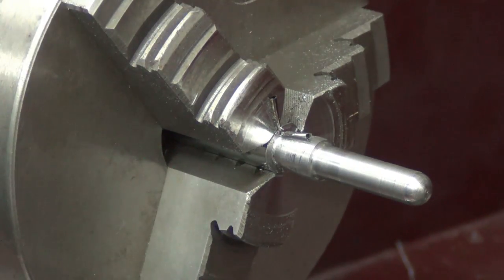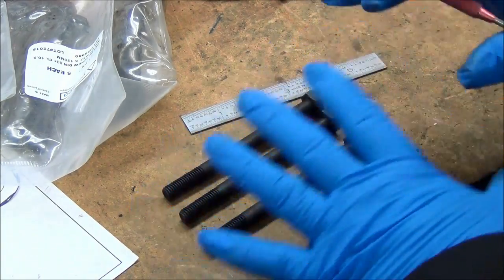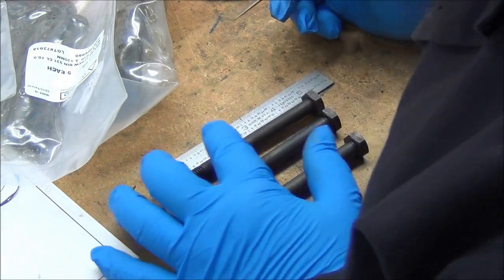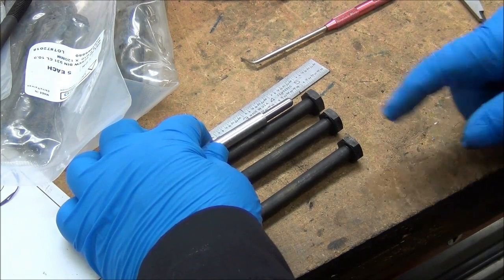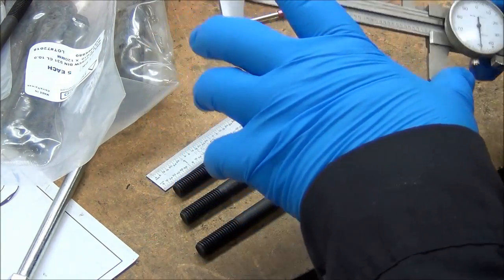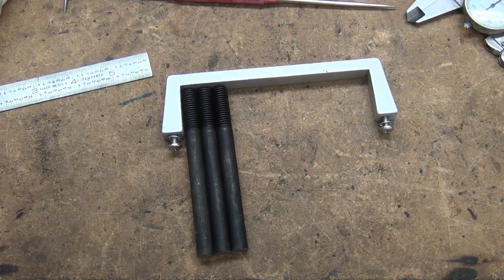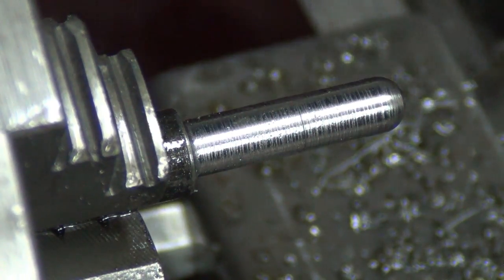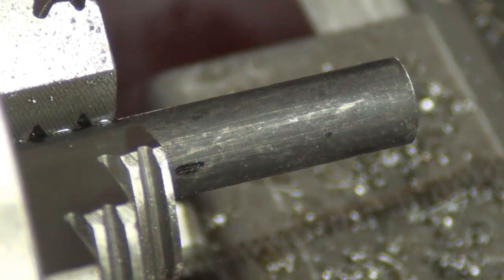CNC Lathe Fix13 - pushrods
Continuing with the pushrod program, I decided to use hardened bolts this time.  I'm pretty pleased with how they turned out!